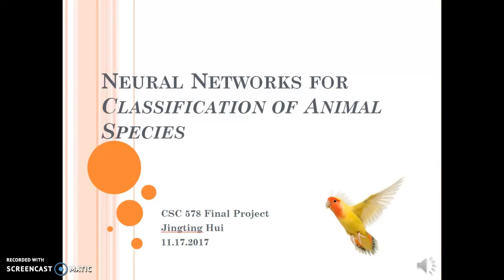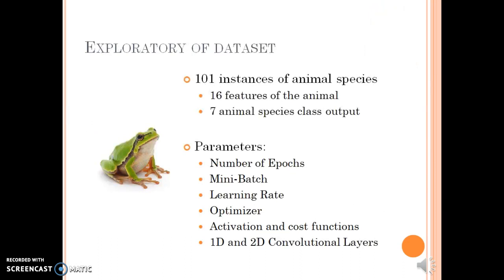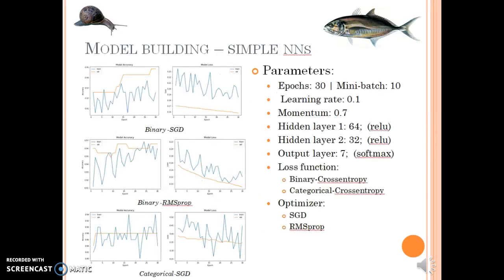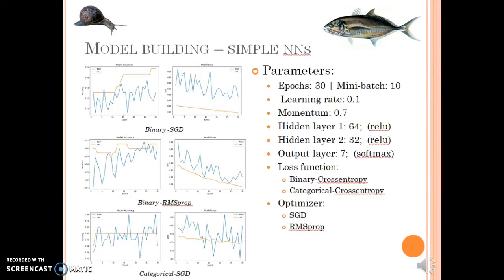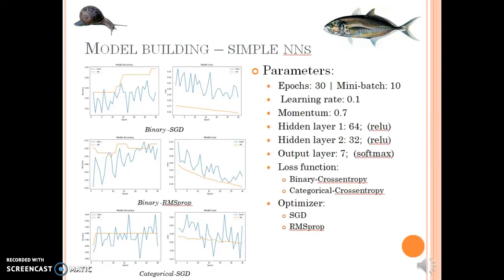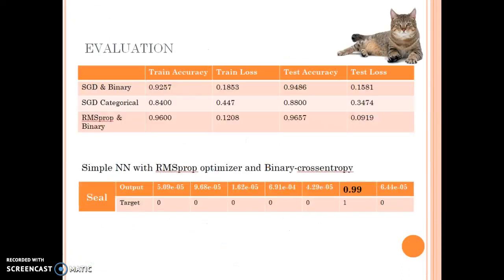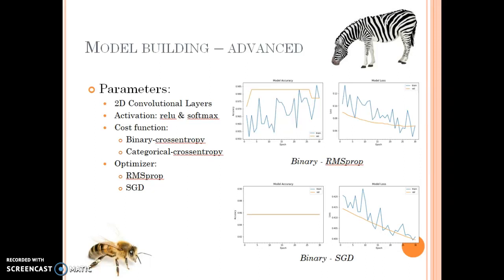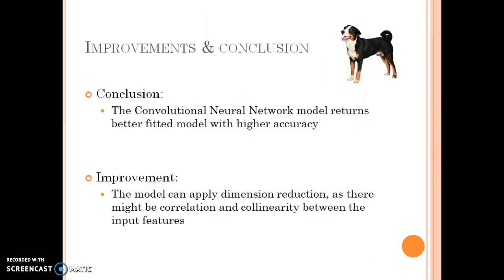CSC 578 Final Project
The topic is about the Classification of Animal Species using Neural Networks